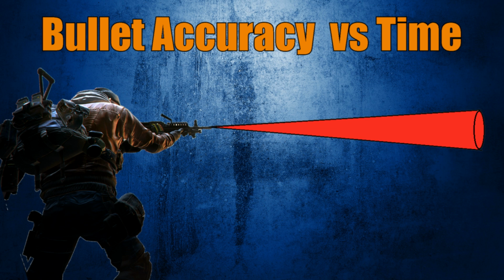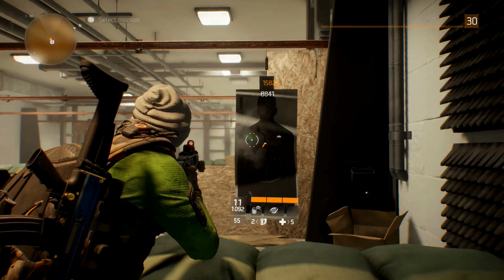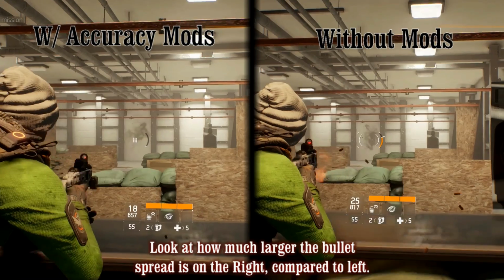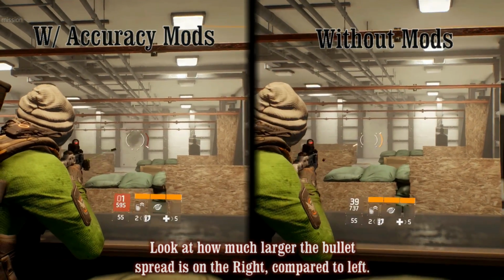The Division: What Is Accuracy? How Accuracy Works in The Division.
Nation! I go over an often misunderstood Weapon Stat, Accuracy. Check out why its a big deal and how you can Improve it. Keeping your weapons accuracy in mind will not only raise your DPS, but the total number of bullets that hit your enemies.

If you have any questions or would like to see a movie about other stats or modifications.

If you want to stay up to date on everthing The Division, Destiny, and new uploads from Sly Nation. Twitter is THE BEST place to do so! Follow @Sly_Nation be alerted to anything new about my Channel and our favorite games.

Be Sly, Stay Sly. And untill next time Agents!